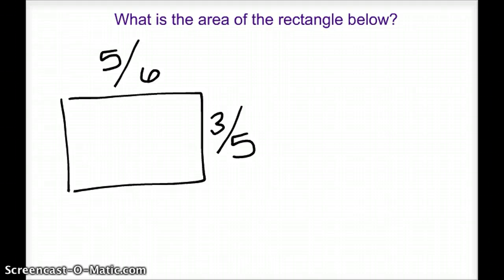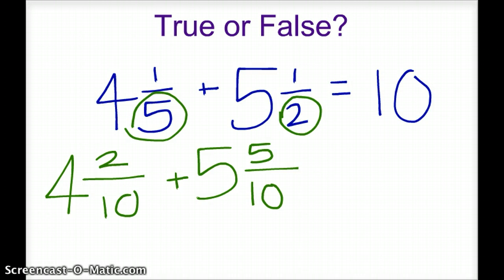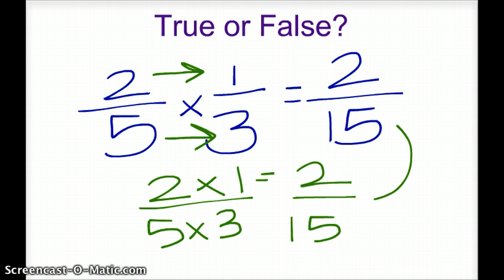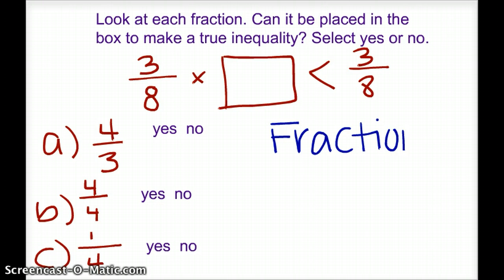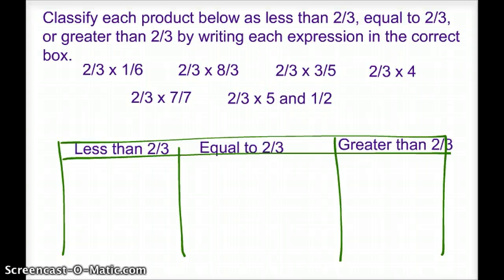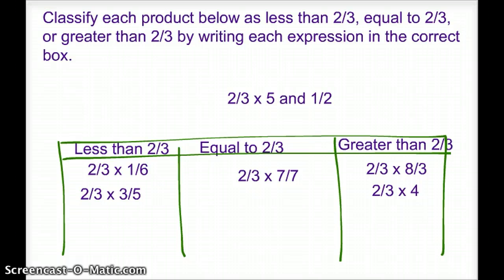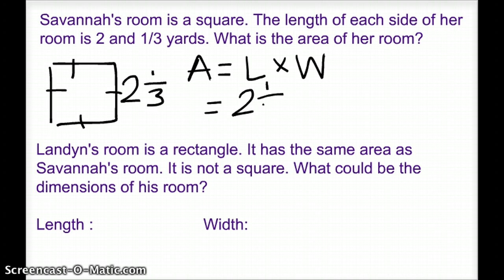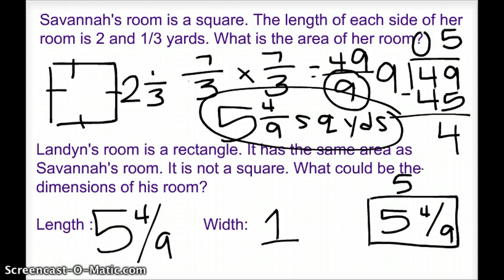Fraction Review w/Mrs. V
Time to review adding, subtracting, multiplying  & dividing of fractions